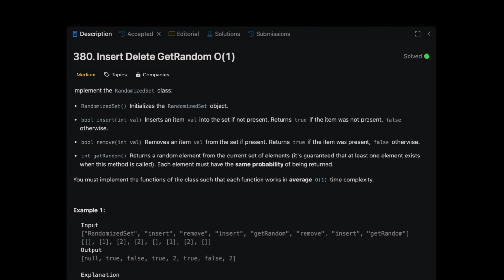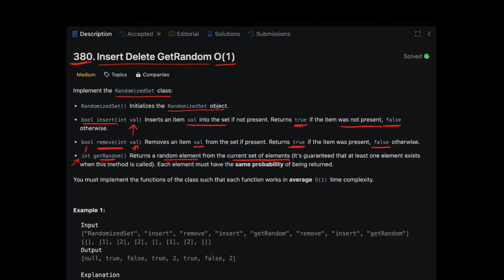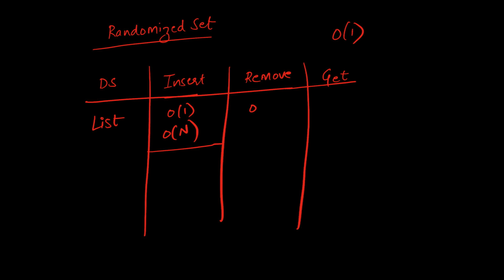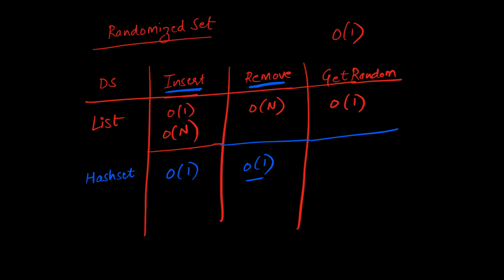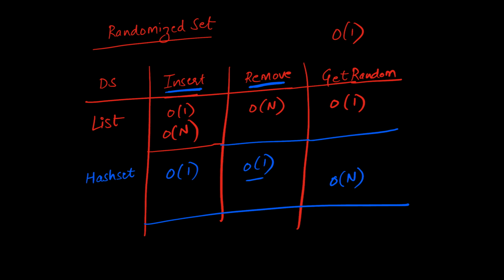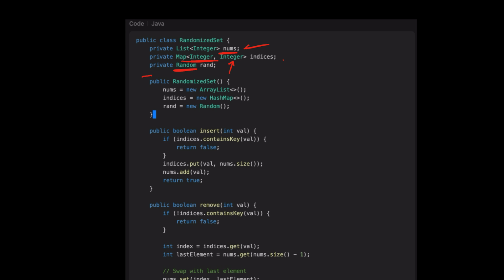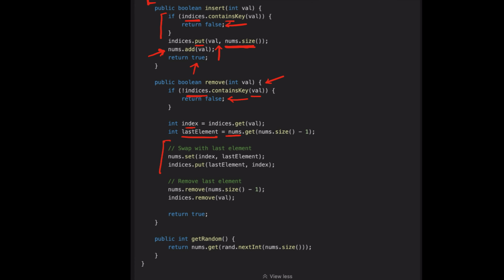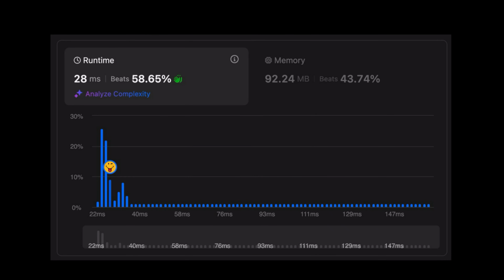LeetCode 380: Insert Delete GetRandom O(1) | Java Solution | HashMap + ArrayList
This problem challenges you to design a data structure that supports inserting, deleting, and getting a random element - all in O(1) time complexity!

**Time Complexity:** O(1) for all operations
**Space Complexity:** O(n) where n is the number of elements stored

## ⏱️ Timestamps
00:00 - Understanding problem statement
01:01 - Analyzing data structures
03:45 - Java code walk-through
05:43 - Solution analysis - runtime + memory

## 🔍 Key Concepts
- Design problems
- Random access in O(1) time
- Hybrid data structures
- HashMap and ArrayList integration
- Constant time operations

## 💡 Learning Points
- How to combine multiple data structures to achieve specific time complexity goals
- Efficient techniques for handling random retrieval with O(1) guarantee
- Trade-offs between different data structures
- Interview-style implementation of a custom data structure

- LeetCode 381: Insert Delete GetRandom O(1) - Duplicates allowed
- LeetCode 146: LRU Cache
- LeetCode 460: LFU Cache
- LeetCode 432: All O`one Data Structure

## 👥 Target Audience
This video is designed for software engineers preparing for technical interviews and those interested in advanced data structure design patterns.

## 📚 Prerequisites
- Basic understanding of Java
- Familiarity with HashMaps and ArrayLists

## 💡 Additional Tips
- Pay special attention to how we maintain O(1) deletion time by swapping elements
- Focus on the limitations of various data structures and why a hybrid approach is necessary
- Consider the random element retrieval implementation using Math.random() and its implications

I respond to every comment and would love to hear your insights on this problem or requests for future videos.